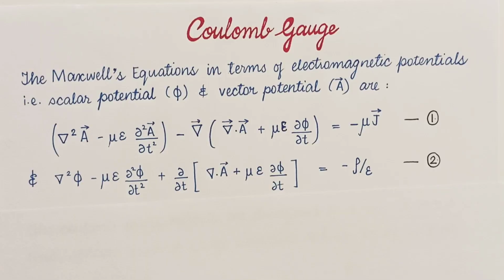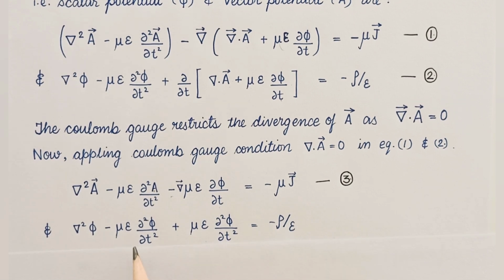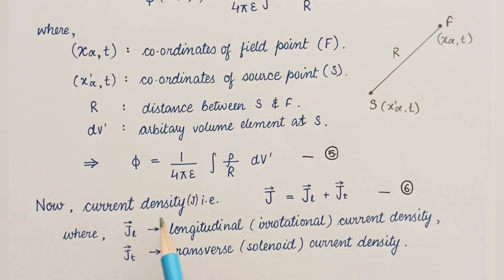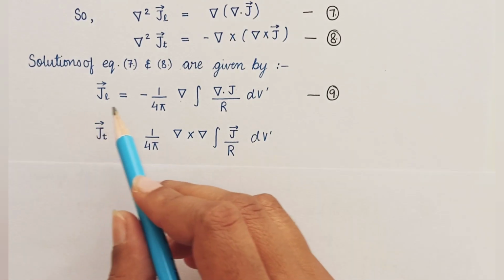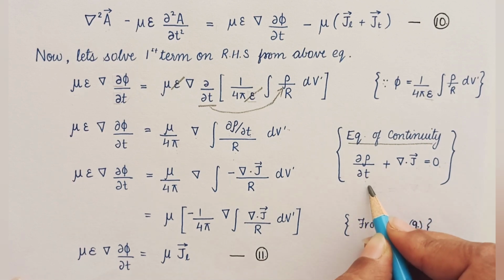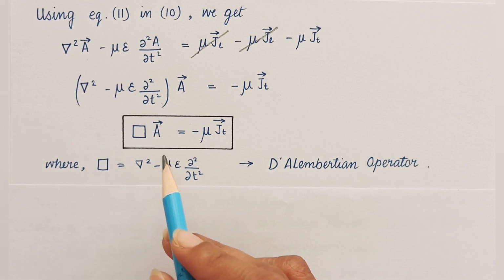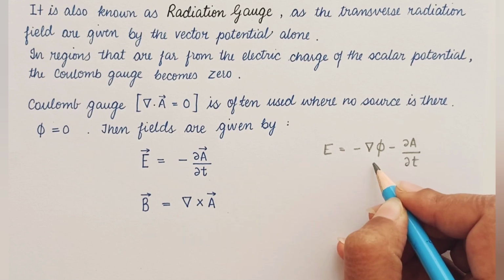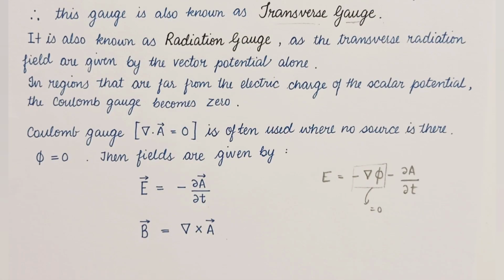Coulomb Gauge | M.Sc. Physics | Full Explaination |By Twinkle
🧿In this video :
⭕Course : Msc physics ✒
⭕Book : Electrodynamics 📘
⭕Topic : Coulomb Gauge⚛
⭕ Easy Explanation 😎
Coulomb Gauge msc physics
Coulomb Gauge in  English explanation
Mic used :
Boya BY-M1 microphone
Stand used :
BROLAVIYA Overhead mobile holder
▶Check Playlist on my channel for more topics of Quantum mechanics
▶Check Playlist on my channel for more topics of  Electrodynamics
▶Check out Shorts videos :- Physics Dictionary ( Maximum knowledge in 1 minute : Productive 1 min)
🔥 1st youtube 📎